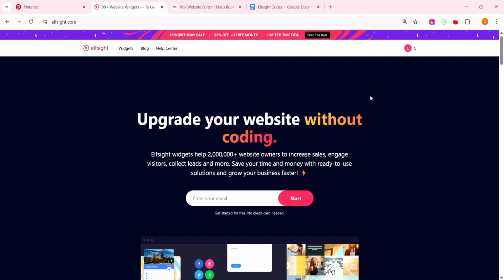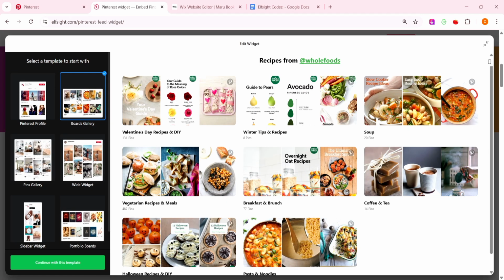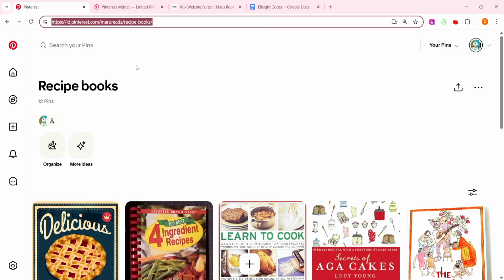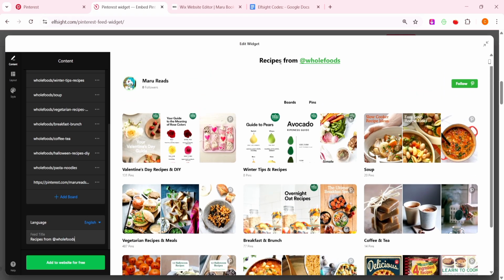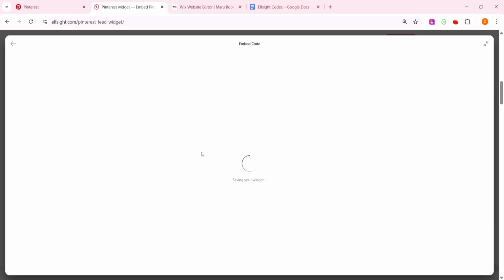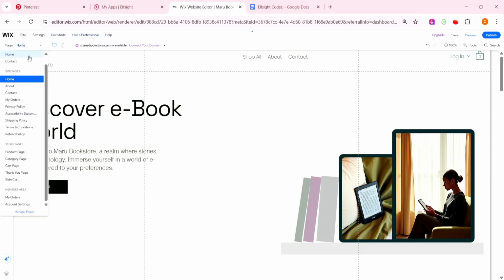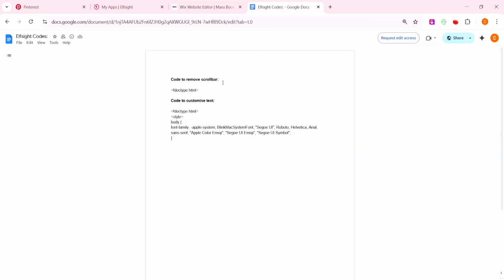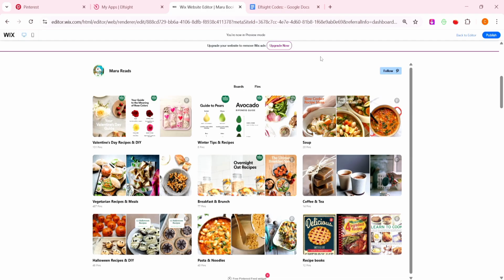How to Add Pinterest Feed in Wix [For FREE]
Learn how to add a Pinterest feed to your Wix website using apps or custom embed code. This tutorial covers how to showcase Pinterest boards or pins directly on your site to boost visual engagement.